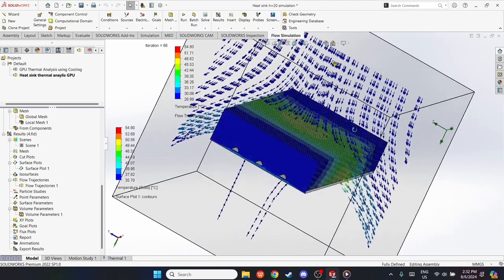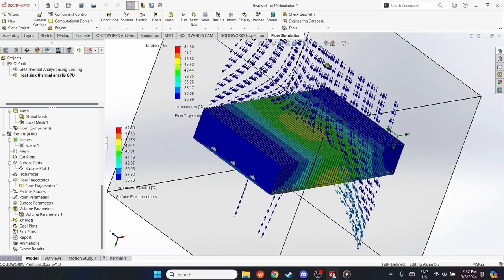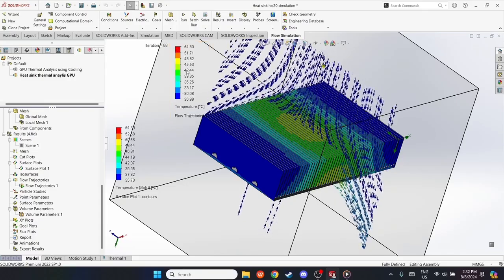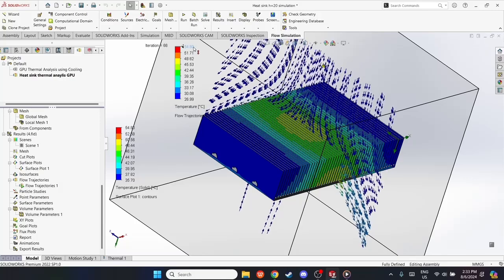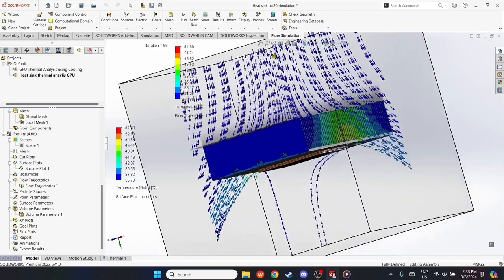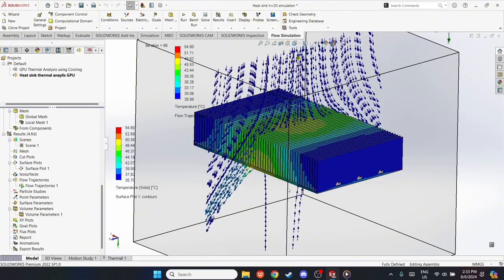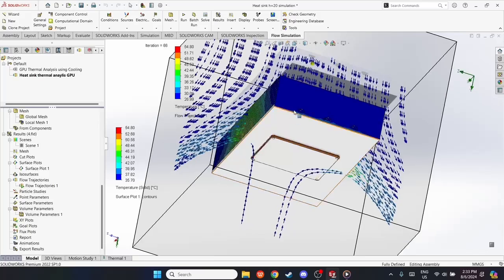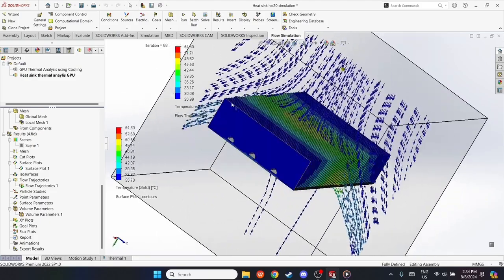CONDUCTION GRAPHICAL ANALYSIS ON HEAT TRANSFER (NVIDIA GeForce RTX 3050)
We are students from Universiti Teknikal Malaysia Melaka, Faculty of Mechanical Technology and Engineering presenting a short video to complete our assignment. BMKT 3533  Heat Transfer. Programme 2 BMKV S 2/1

Student' Name :
S1. NG KAI LUN B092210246
S2. MUHAMMAD RASHDAN BIN ABDUL RAHIM B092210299
S3. MUHAMMAD ZULFADHLI HAIKAL BIN MOHD ZUBIR B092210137
S4. MUHAMAD AQIL ZAKWAN BIN MUHAMAD ZAMANI B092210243
S5. CHARLTON LAYANG ANAK CHANGGAI B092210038